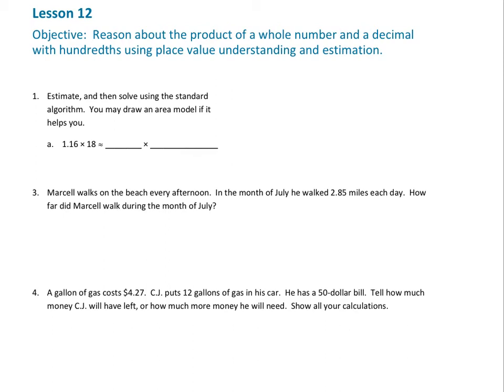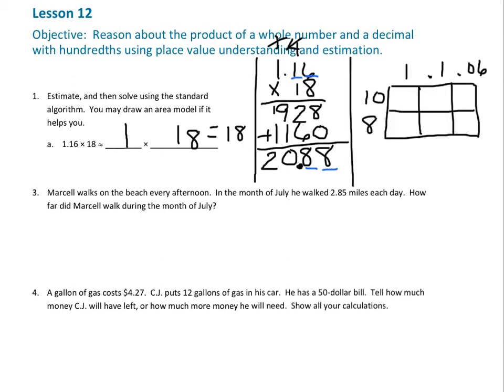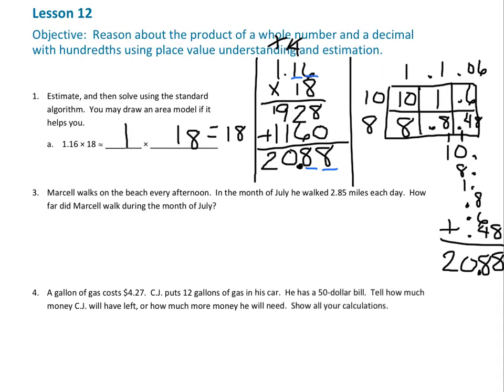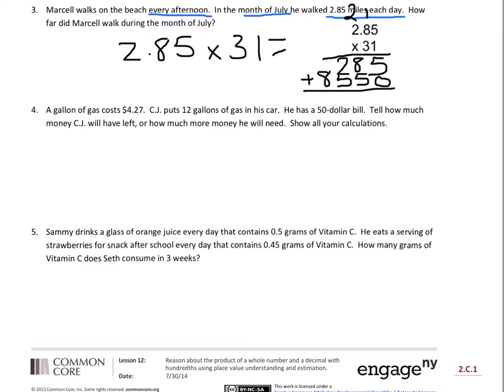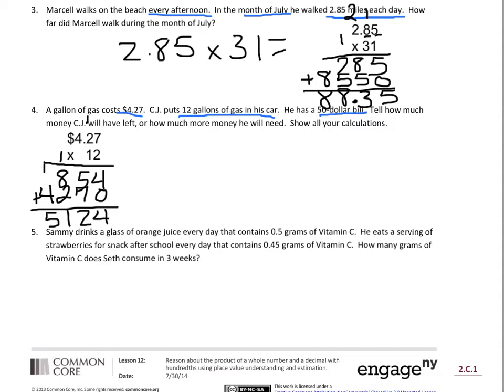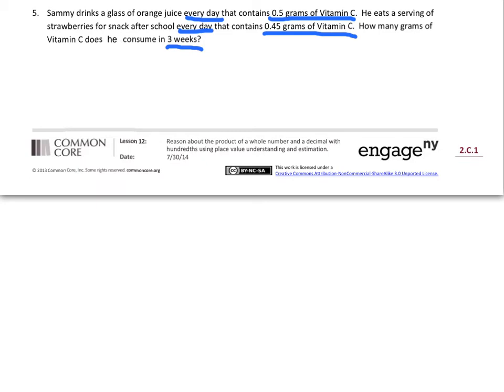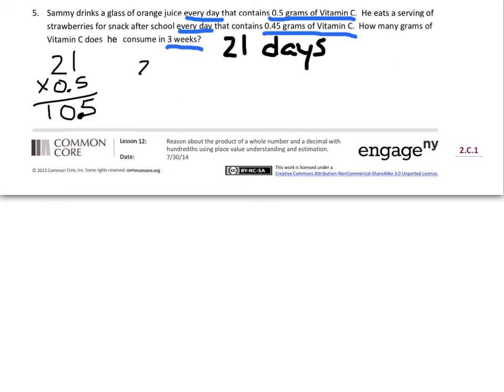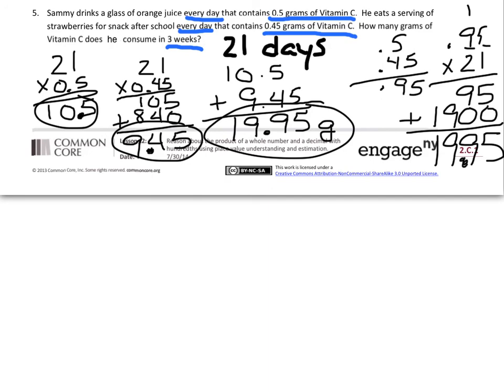Module 2C12 Reason about the product of a whole number and a decimal